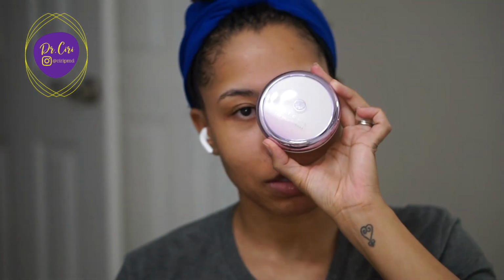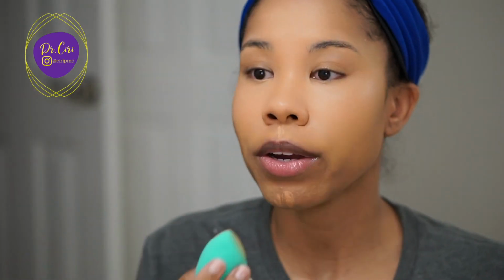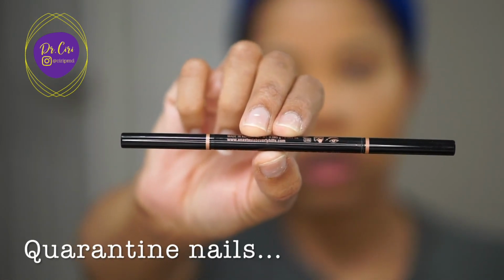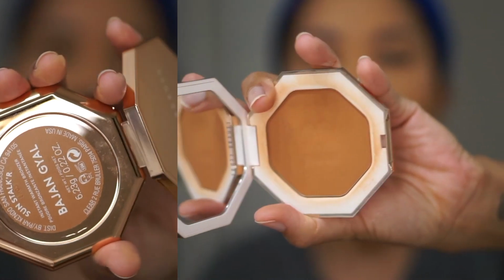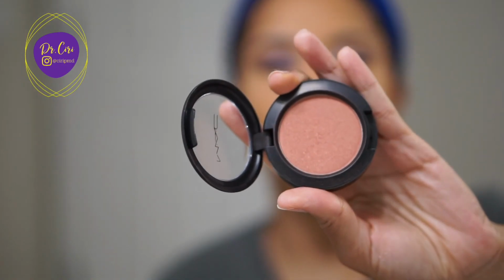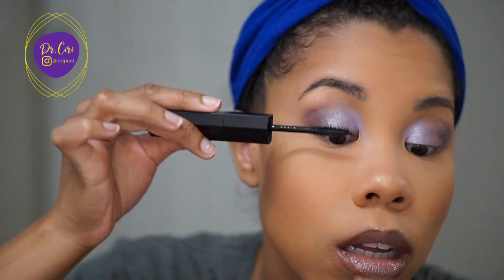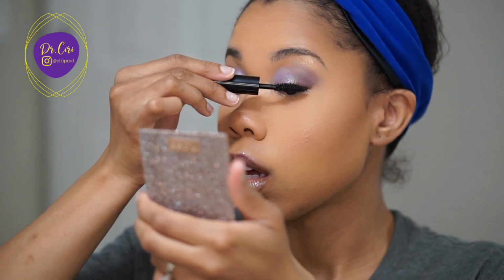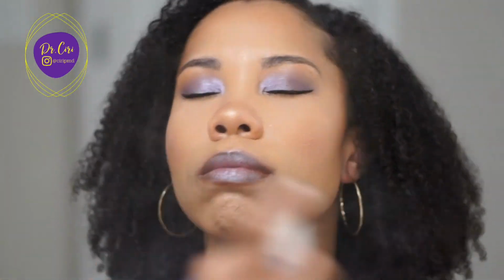GRWM: Verzuz Battle | FENTY VZ HUDA MASCARA | Dr. Ciri P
Hi Youtube!

In today's video, I'm going to be showing you how I achieve this icy purple/violet look AND I’ll be comparing the Fenty Beauty Full Frontal Mascara with the Huda Beauty Legit Lashes Mascara. Be sure to watch to the end to see what the entry rules are. Also, let's take a moment to acknowledge how PIGMENTED these Juvia's Place Eyeshadows are?! I'm shook. I'm hooked. Juvia's Place is BOMB!

As always, peace, love and health!
-Dr Ciri P

0. Tatcha Silk Canvas Protecting Primer
1. Juvias Place Foundation: Aruba 510
2. Huda Beauty Overachiever Concealer: Graham Cracker
3.Fenty Beauty Sun StalkR Bronzer: Bajan Gyal
4.Huda Beauty Setting Powder: Banana Bread
5.Mac Mineralize Skin Finish: Medium Tan
6. Peach Twist Blush by Mac Cosmetics
7.Juvia’s Place Eyeshadow: The Violets
8. Fenty Beauty What It Dew Setting Spray

Camera Used:
Sony A5100//Lens 50mm/1.8f

Video Editing Software:
iMovie